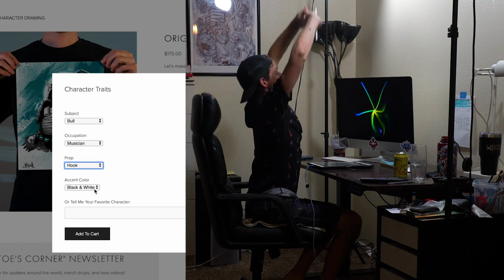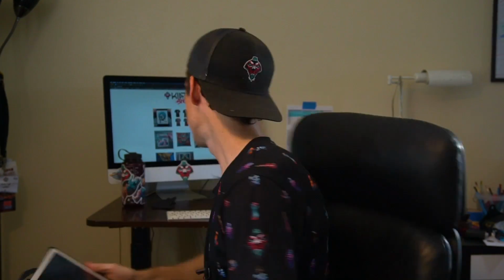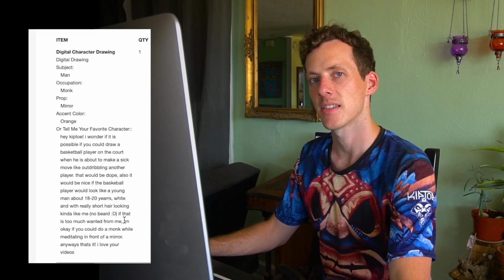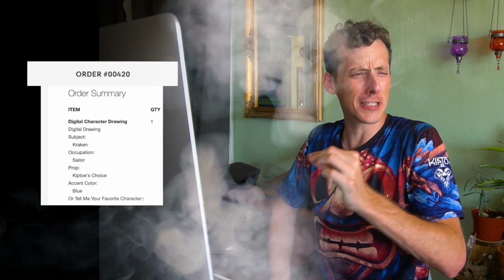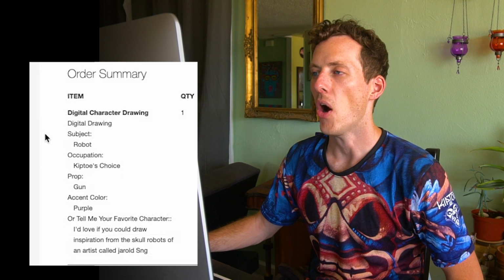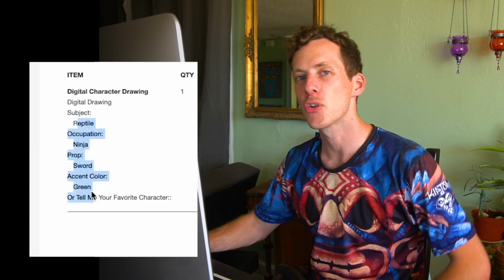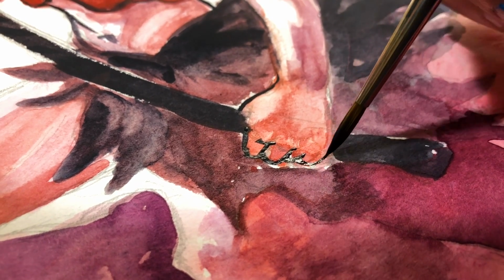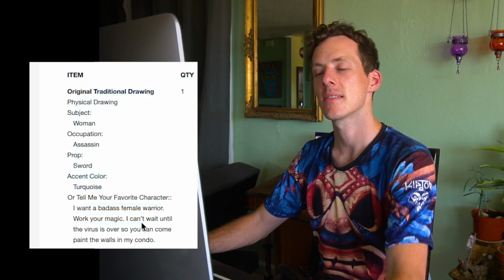Drawing Leonidas (300) and 8 More Crazy Characters!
Install Raid for Free ✅ IOS ✅ ANDROID ✅ PC and get a special starter pack 💥 Available only for the next 30 days!